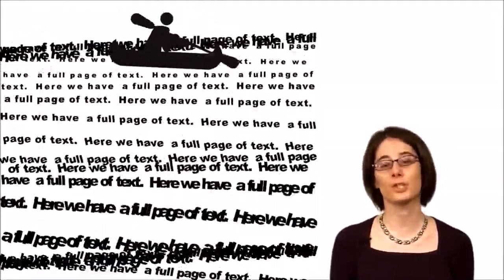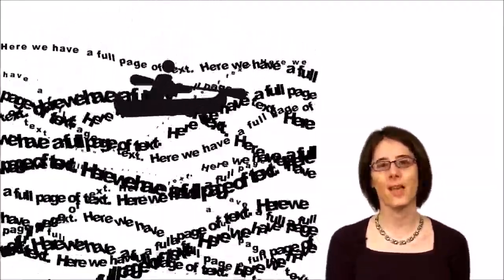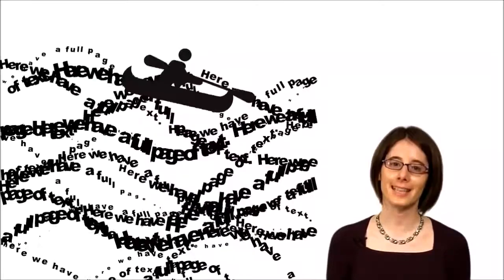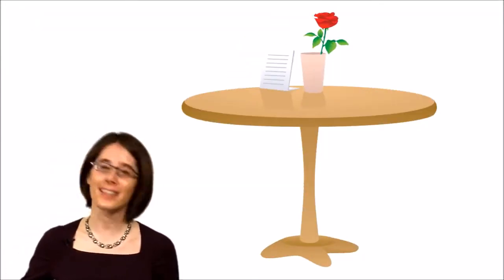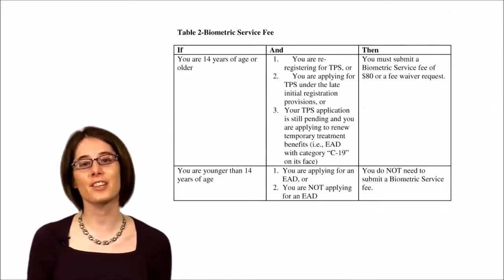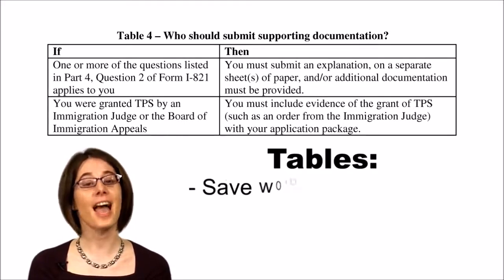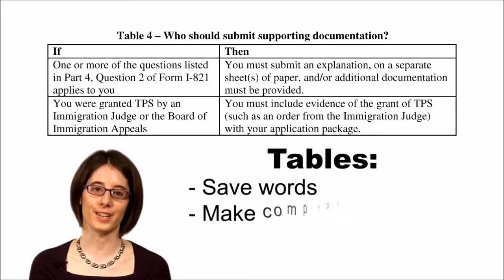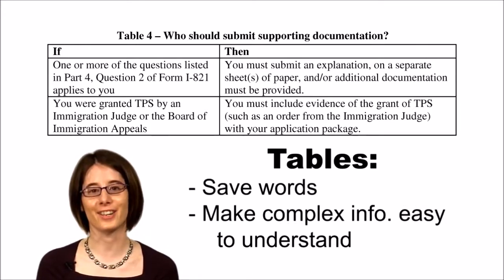WWS3 Using Tables